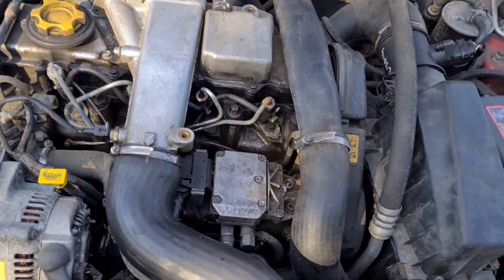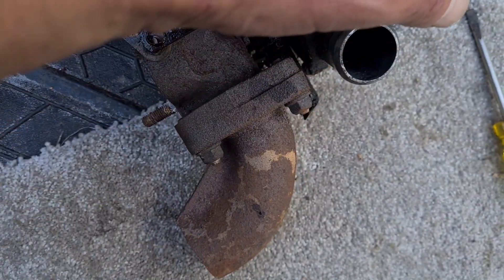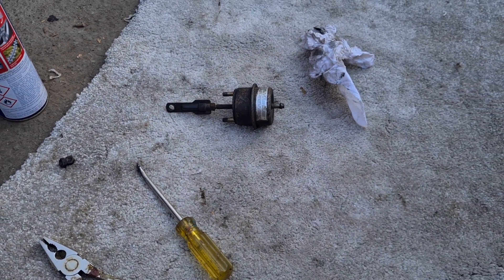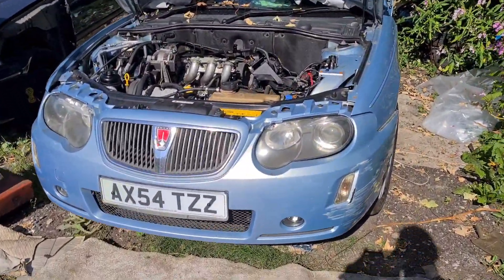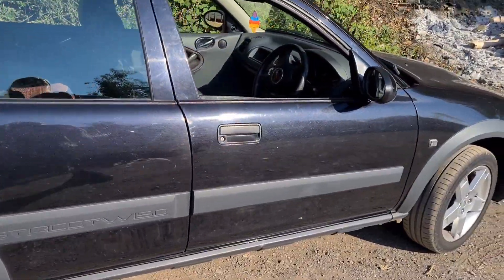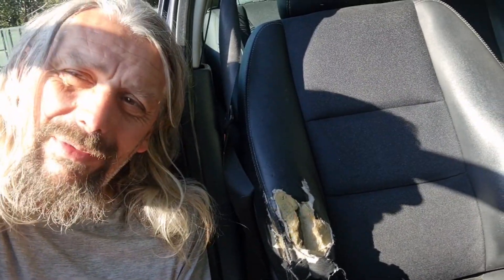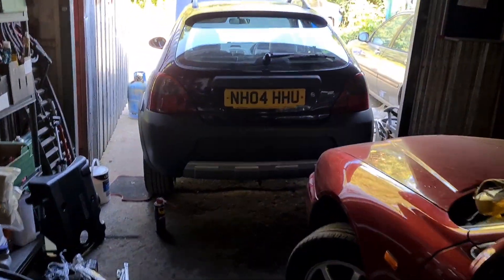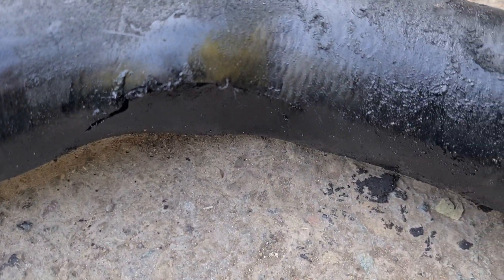L-series boost problems. Twice!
Project Steve pt.7: turbo not kicking in, quire a bit of messing about later and it's working.

Project Stuart pt 1: Streetwise diesel with a boost problem. What did you say, sir?